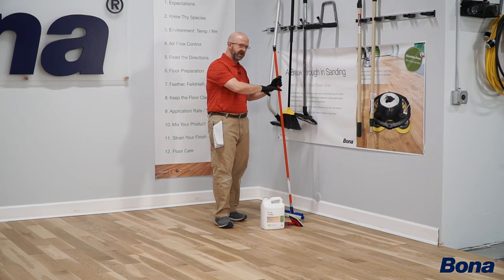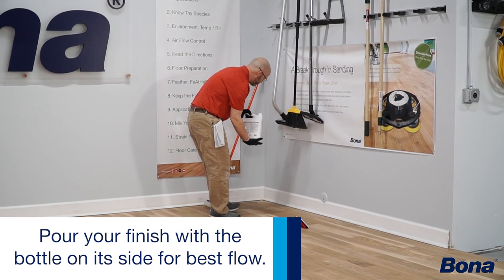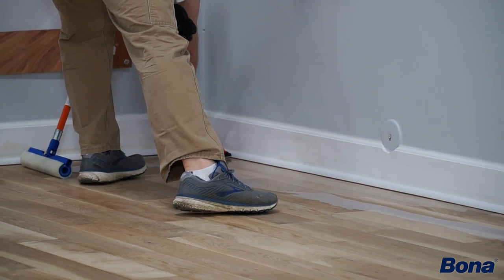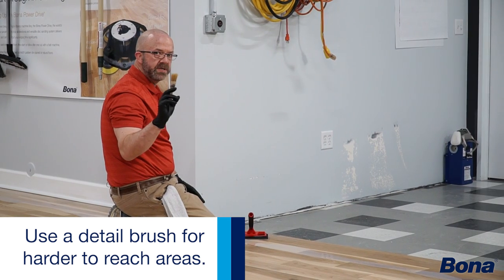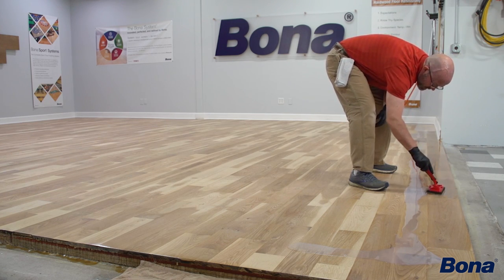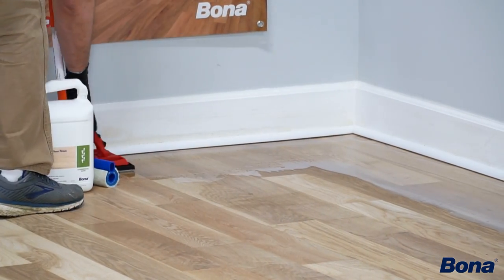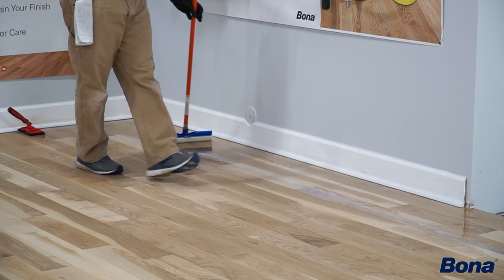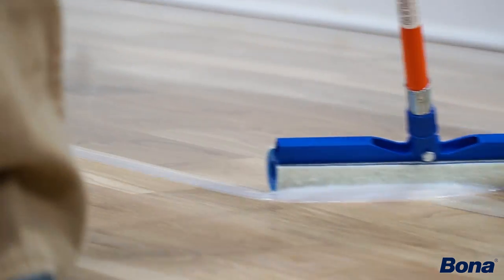Bona Training: Waterborne Finishes - How to Start with a 1 Man Crew (T-Bar - Puddle Method)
Bona Training's Todd Schutte walks step-by-step through the Best Practices to sand and finish wood floors.

Learn how to start applying finish by yourself by using a T-Bar and the Puddle Method.